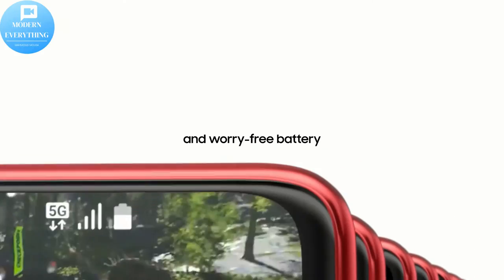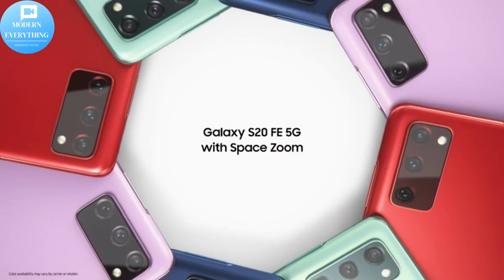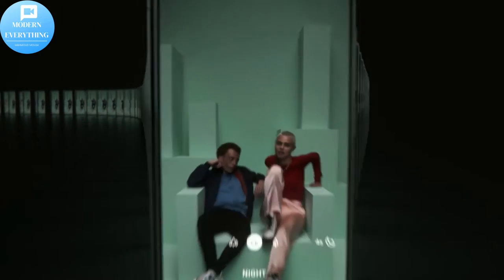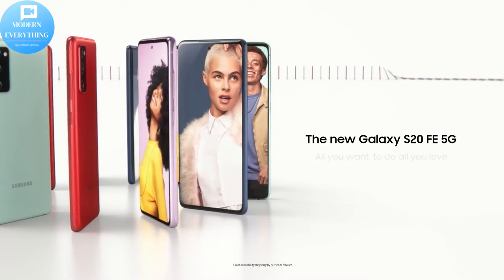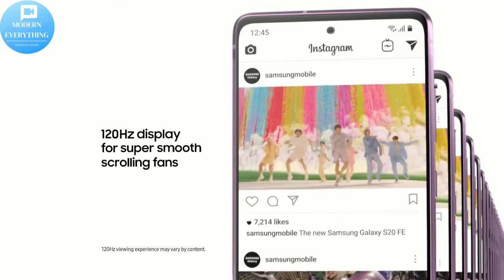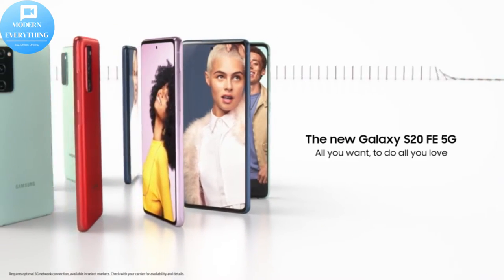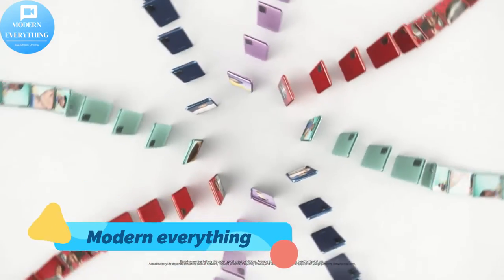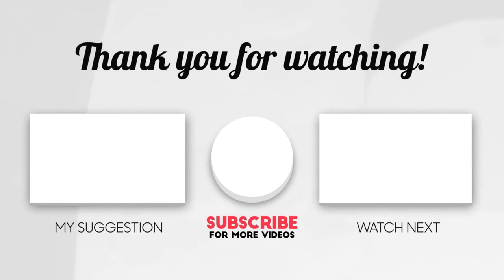SAMSUNG Galaxy S20 FE 5G Factory Unlocked Android Cell Phone 128GB US Version Smartphone